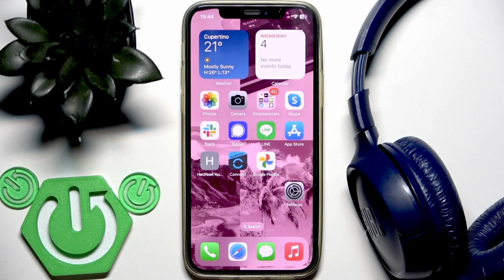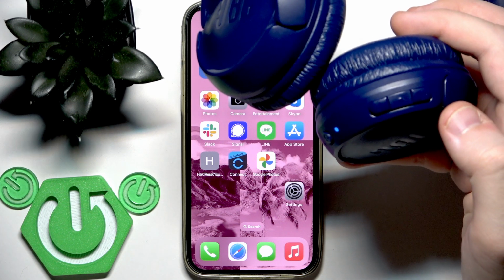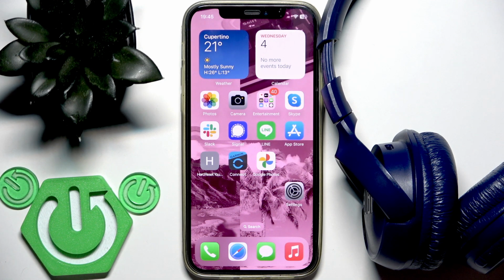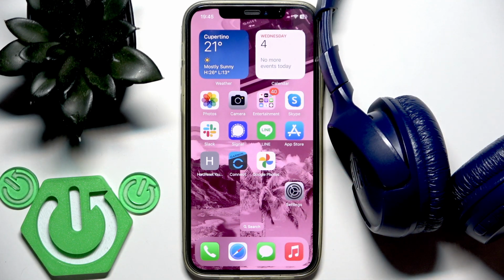JBL Tune 510BT – Top Tricks and Hidden Features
Discover the best tips and tricks for your JBL Tune 510BT headphones in this easy-to-follow video. Learn how to use the multifunction buttons, control music playback, adjust volume, activate the voice assistant, and switch tracks directly from your headphones without needing your phone. We also cover how to use dual connection to pair two devices at once, and how to perform a factory reset if you experience any issues. Plus, find out about the microphone quality on the JBL Tune 510BT. Whether you're new to these headphones or want to unlock more features, this video will help you get the most out of your JBL Tune 510BT wireless headphones.

How to use all buttons on JBL Tune 510BT headphones?
How to connect two devices to JBL Tune 510BT at the same time?
How to reset JBL Tune 510BT headphones to factory settings?

0:00 Introduction
0:07 Using the multifunction and volume buttons
0:30 Controlling music and voice assistant
0:55 Dual connection feature
1:15 How to factory reset JBL Tune 510BT
1:45 Microphone quality test
2:05 Final thoughts